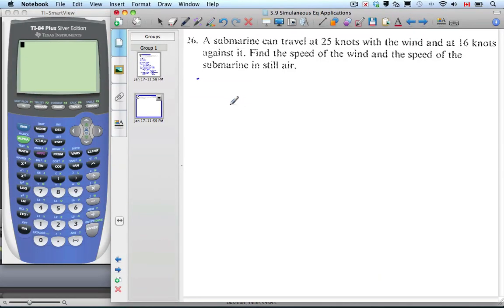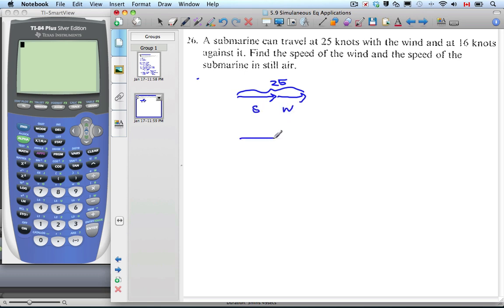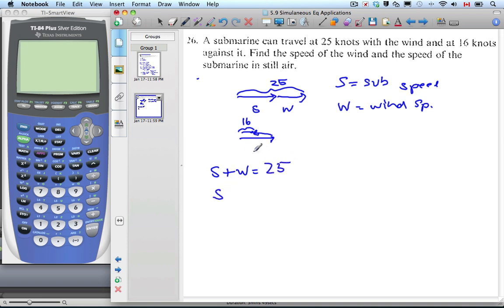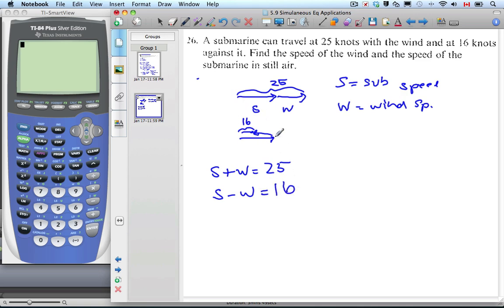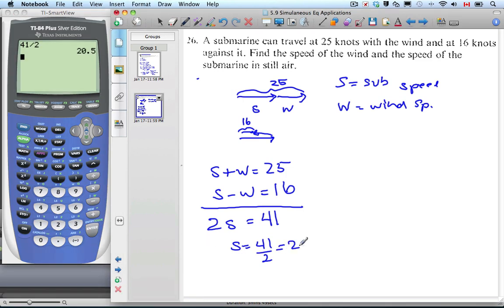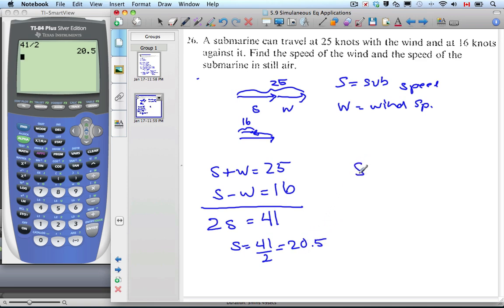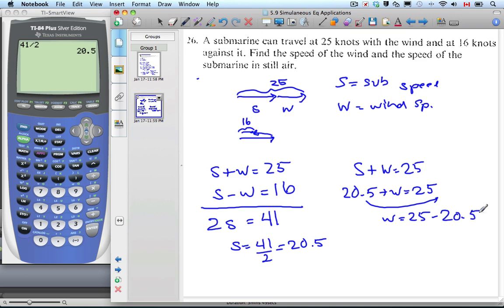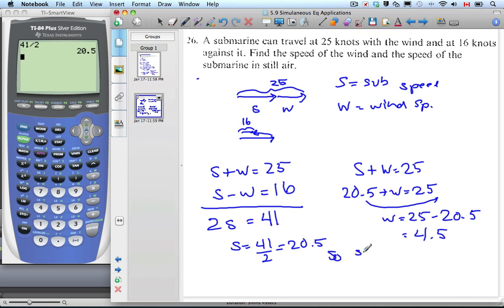2.12.1 Apps of Simultaneous Equations